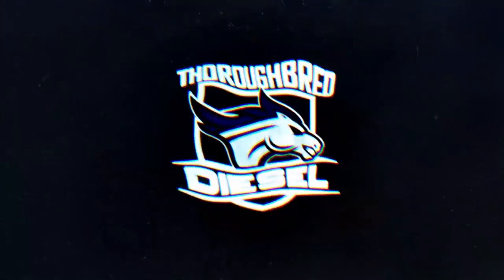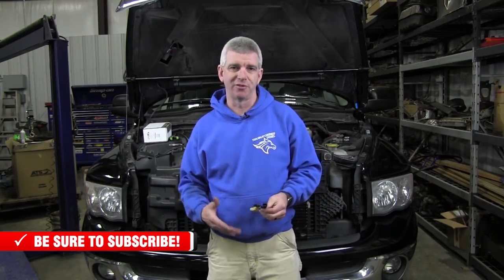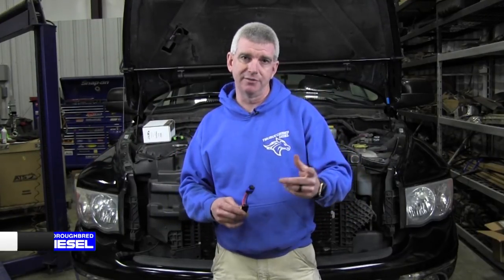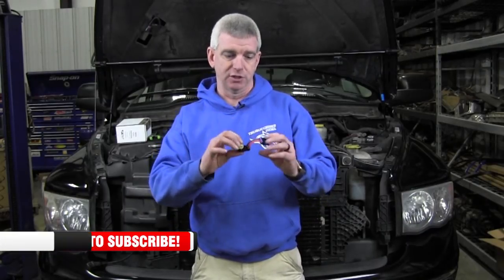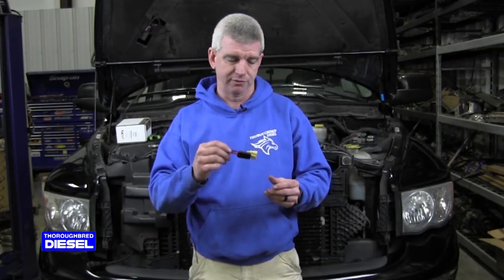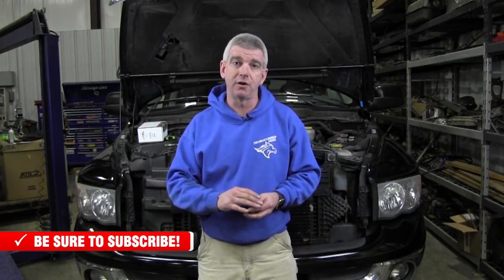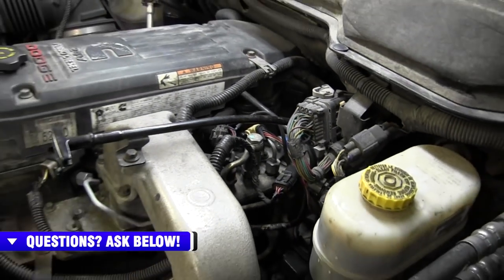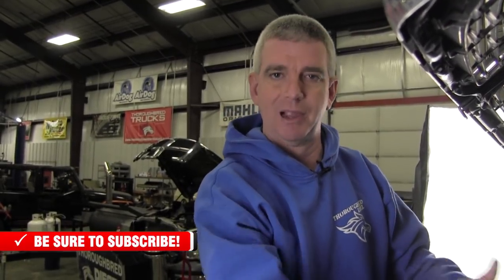ATS Boost Fooler Install: Dodge Cummins 5.9L | Electronic Fuel Regulator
The computer will throw codes and defuel. The ATS Boost Fooler prevents over boost codes and defueling of the engine due to higher boost pressure. This is essential when doing any power modifications if the turbo produces more boost pressure than what the computer wants to see. The Boost Fooler will allow you to get the full potential out of your vehicle.

Watch us install an ATS Diesel Boost Fooler on a Dodge Cummins 5.9L.

Chapters
0:00 ATS Boost Fooler
0:28 Boost Foolers
1:44 What Does A Boost Fooler Do?
2:48 Use At Your Own Risk
3:27 Installation